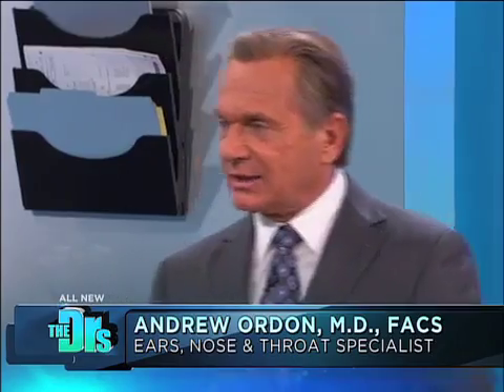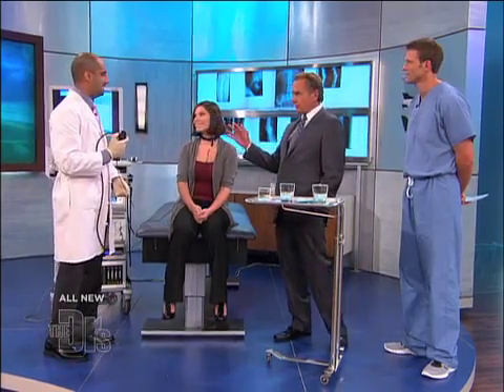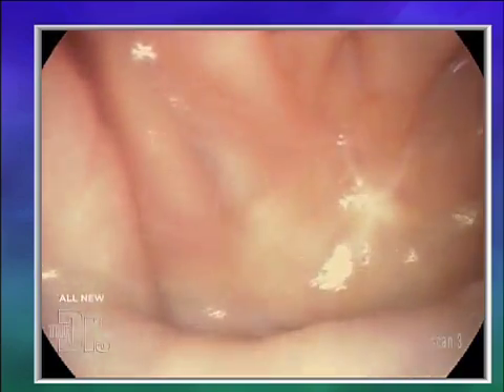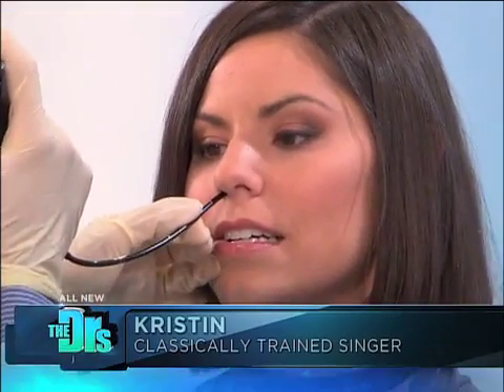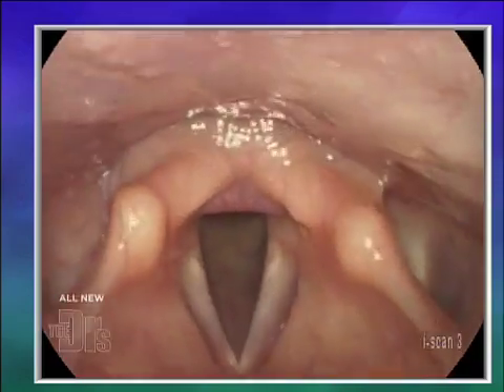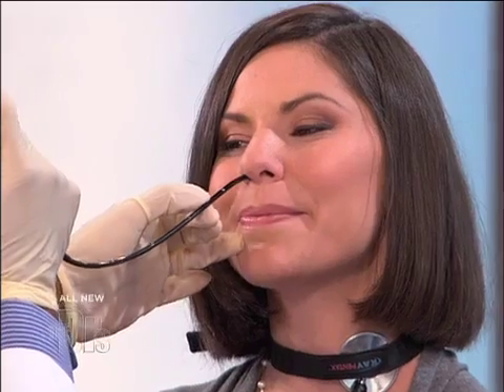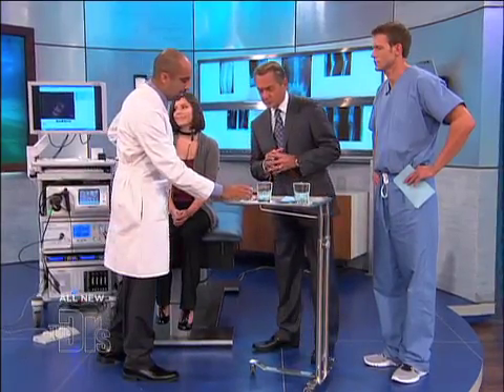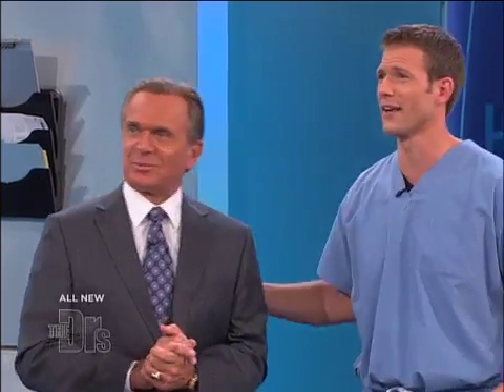Singing Voice Examined Medical Course